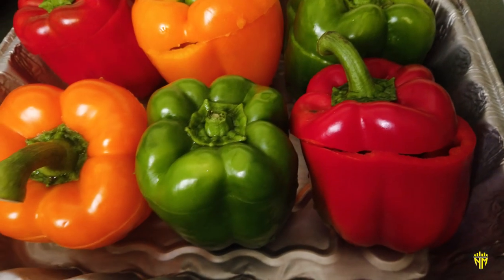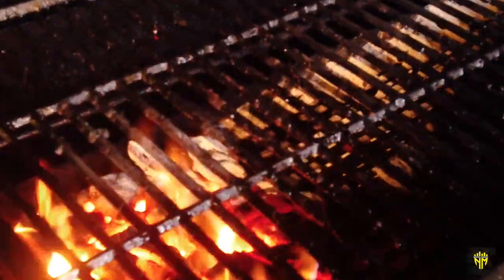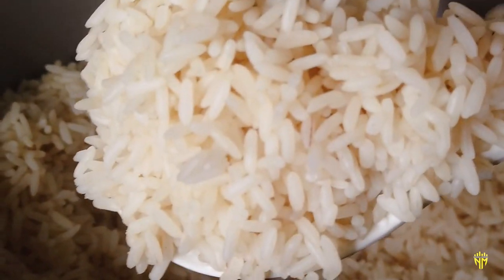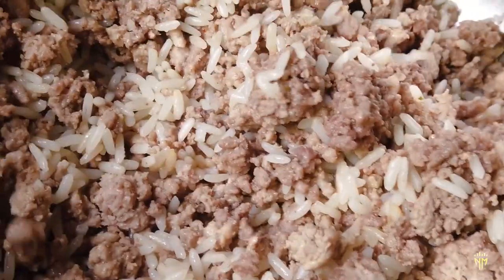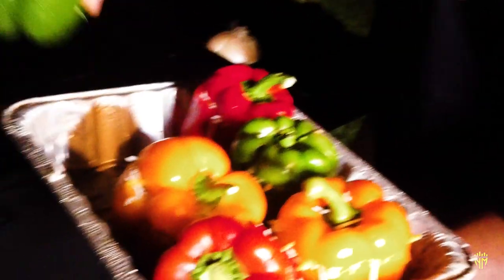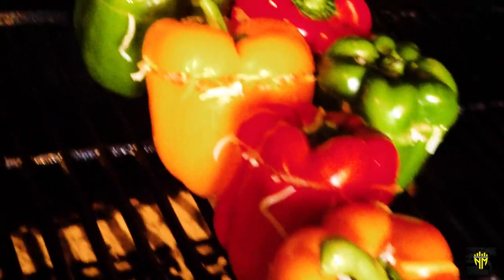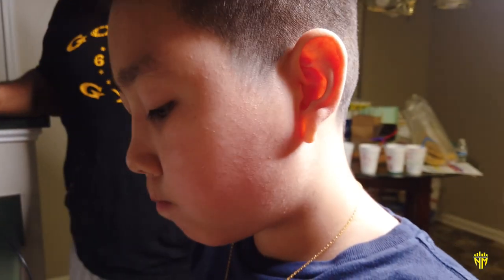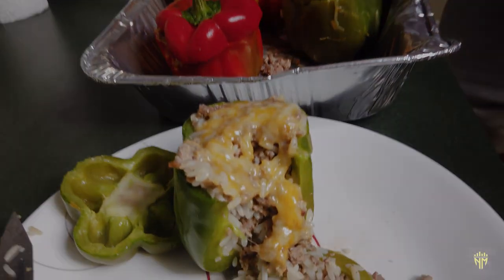HOW TO MAKE GRILLED STUFFED BELL PEPPERS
I Decided to show you guys and girls of the world how to make grilled stuffed bell peppers on my new "Smoke Hollow" Charcoal/wood grill from Costco. healthy, fresh and easy food to make for the entire family to enjoy.
 also Have the "New Millions Inc.  T-Shirts in Stock. please place your orders through my Instagram Dm until my website is up and running . Instagram @NewMillionsInc